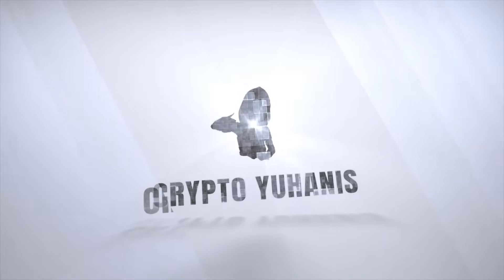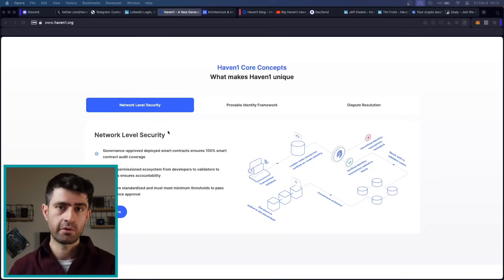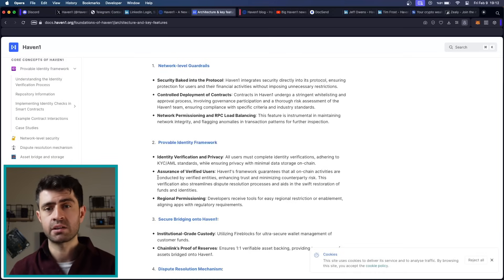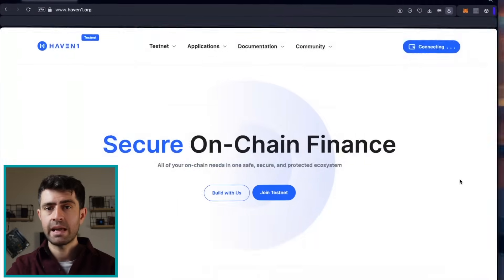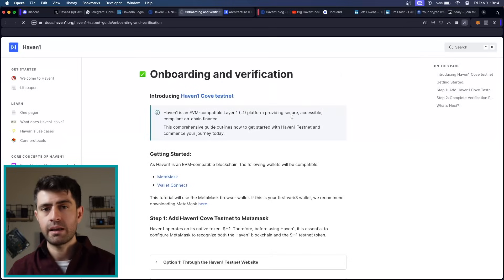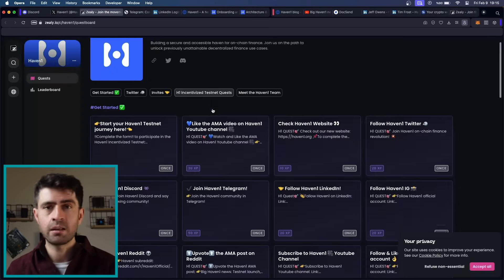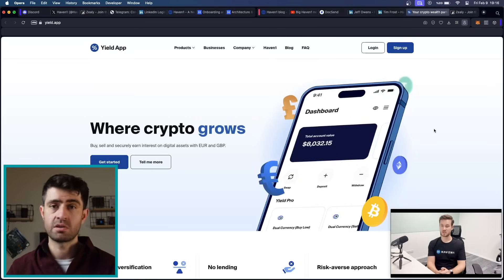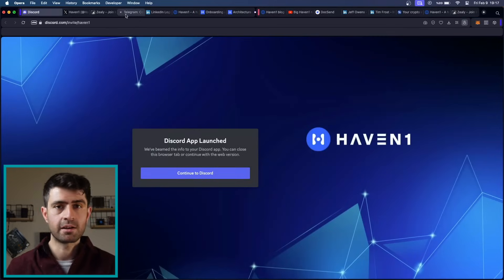HAVEN 1 | Join Waitlist & Earn Rewards! - Stake YLD and earn daily H1!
Haven1 is an EVM-compatible Layer 1 blockchain that ensures maximum security standards through built-in identity verification at the wallet level, simplifying interaction mechanisms and protective measures. Haven1 testnet is Live